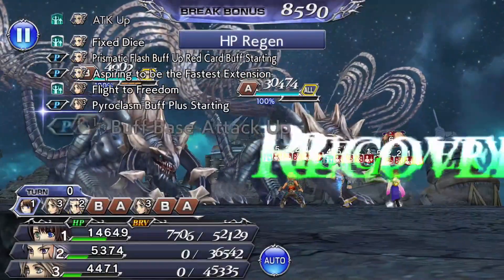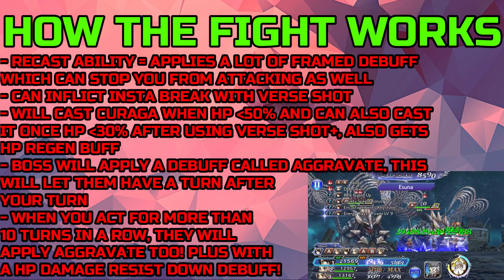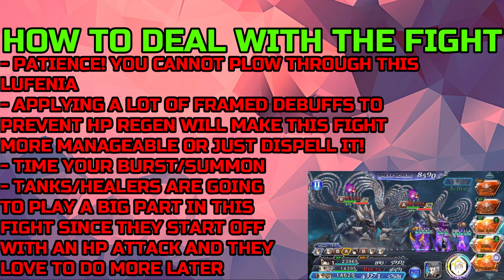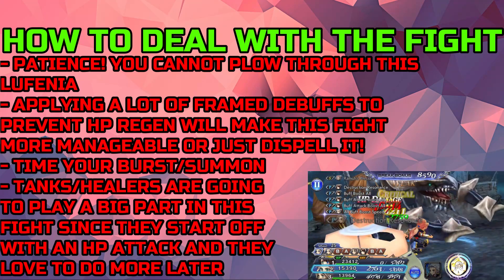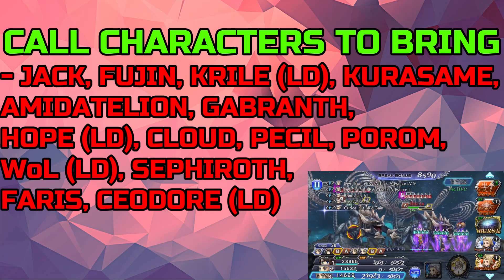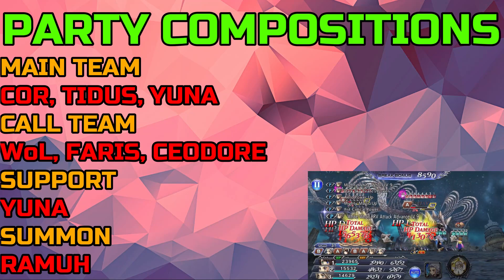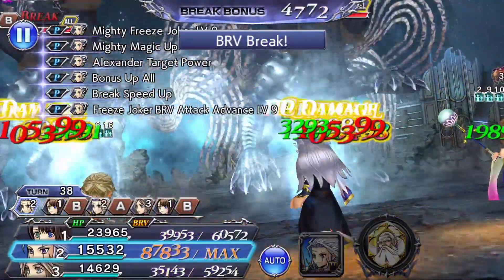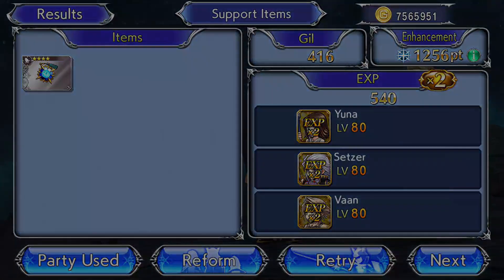DFFOO GLOBAL | ACT 3 CHAPTER 4 PART 1 LUFENIA GUIDE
Hey guys! Here's my video guide for Act 3 Chapter 4 Part 1 LUFENIA! Enjoy!

Timestamps:
0:00 intro
0:32 DEALING WITH THE LUFE ORB
1:07 HOW THE FIGHT WORKS
4:11 HOW TO DEAL WITH THE FIGHT
7:16  CHARACTERS TO BRING
7:48 CALL CHARACTERS
8:47 PARTY COMPS
11:20 CLOSING REMARKS